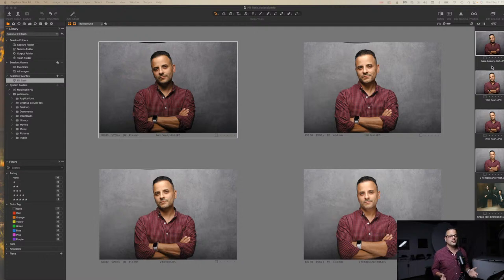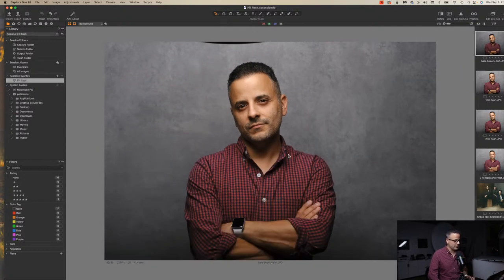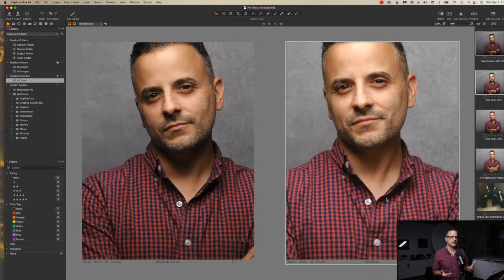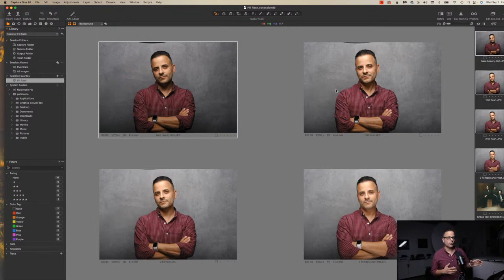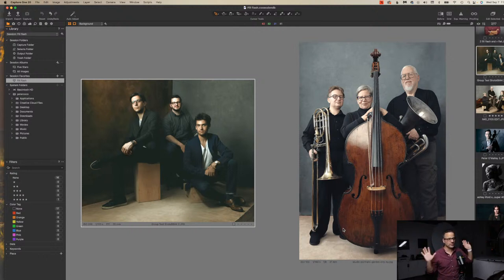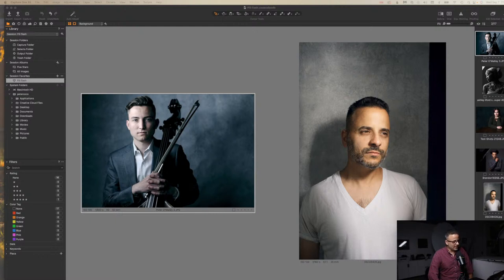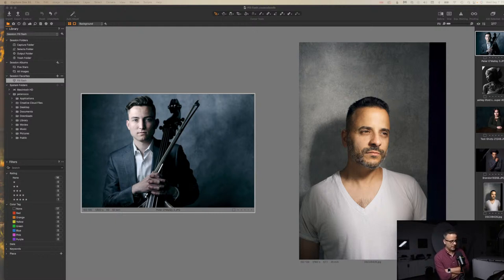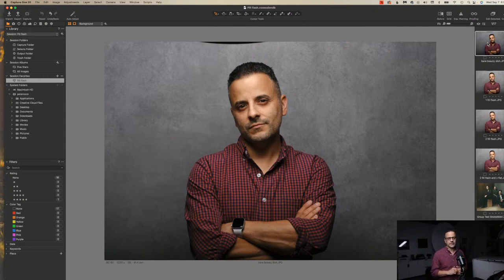Beauty Dish and Fill Flash EXPLAINED! Plus Why I'm MAD at Canon! 😡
Bear with me as I attempt my second ever livestream. My internet all of a sudden sucks so we will see if it can handle the LIVENESS of all of this. If not, forgive me! I'm talking beauty dish, fill light, and Canon tonight. Enjoy!

My Gear:
Canon EOS R5
Canon BG-R10 Grip
Fuji X-T4
Westcott Peter Hurley Flex Kit
Sandisk Extreme Pro 128mb SD Card

Want to give your photos and videos an awesome film look?
Create awesome vintage film looks for your stills and videos.